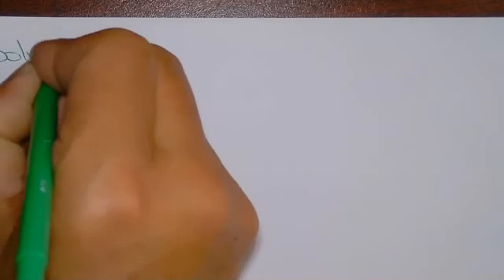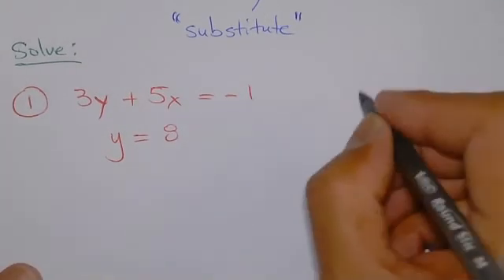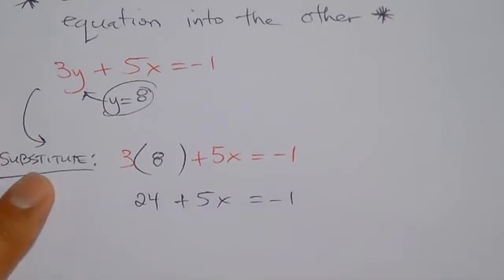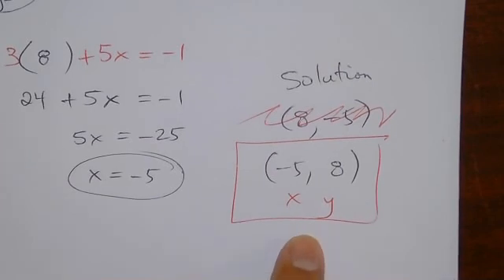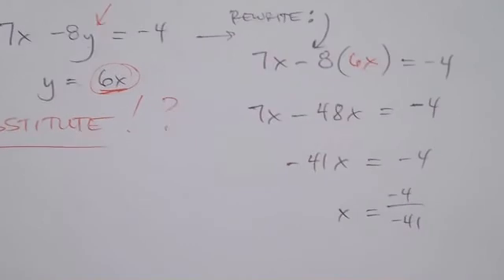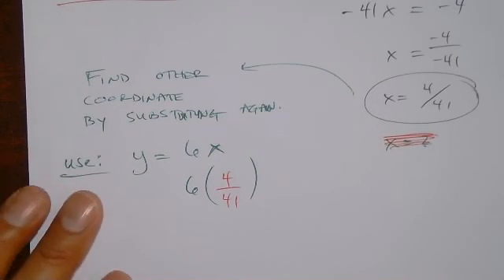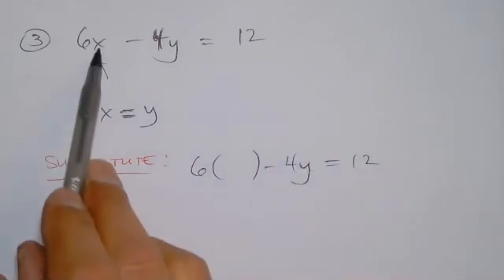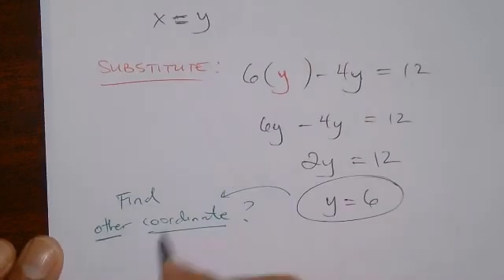Alg 1 Solving Linear Systems Substitution video 1